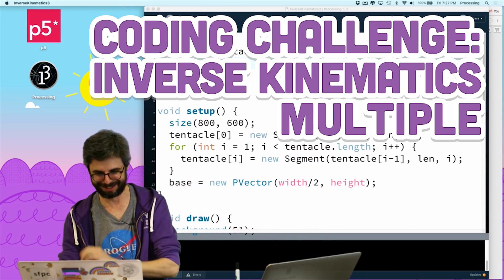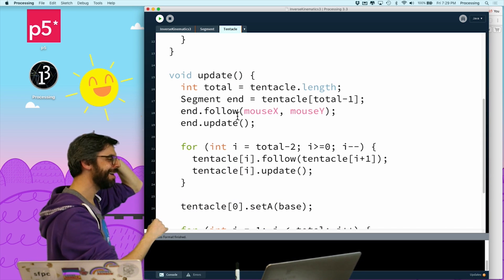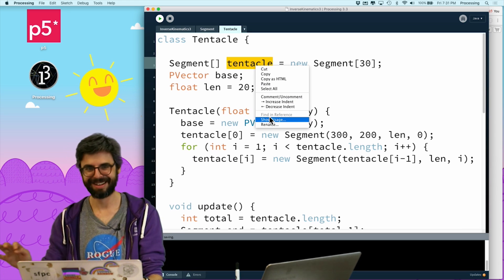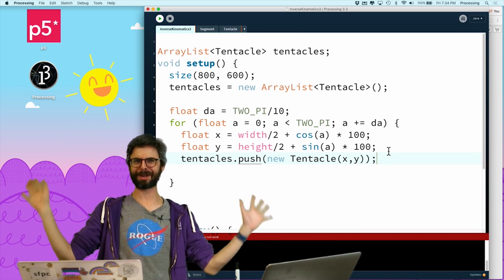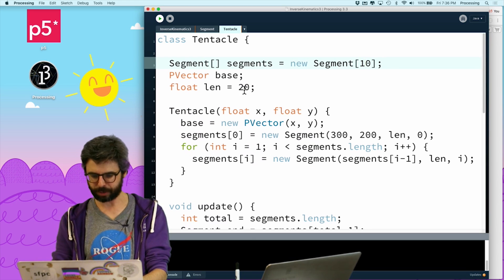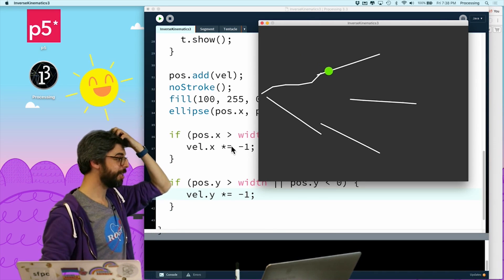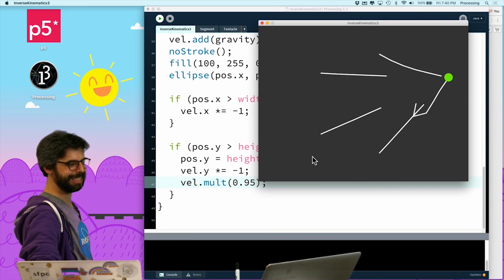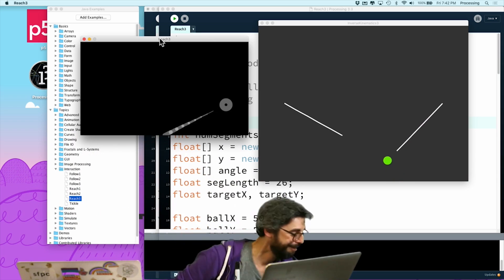Coding Challenge #64.4: Inverse Kinematics - Multiple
In this multi-part coding challenge, I demonstrate how to implement kinematics in Processing (Java). Code

Timestamps:
0:00 Refactoring the Code
1:05 Create a Tentacle class
4:05 Use Rename to change the name of the array to segments
5:29 Add tentacles around a circle
8:55 Add an "apple"
10:55 Have tentacles follow the apple
13:18 Have two tentacles "play catch" with the apple
14:17 See you next time!